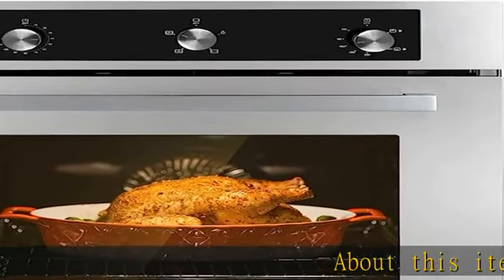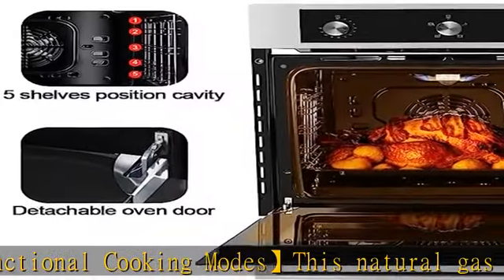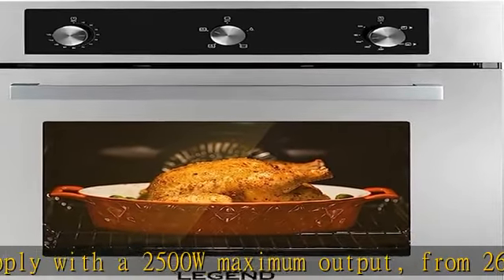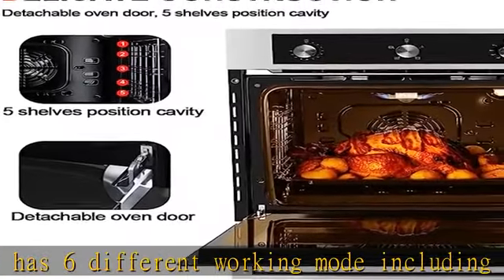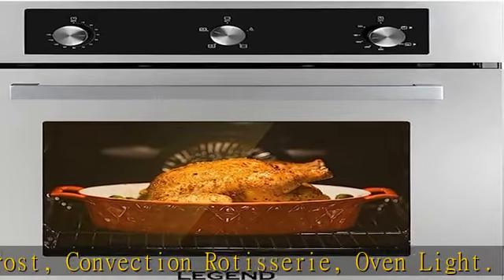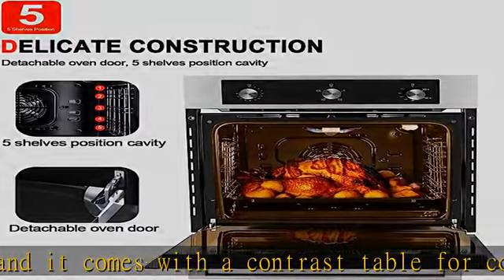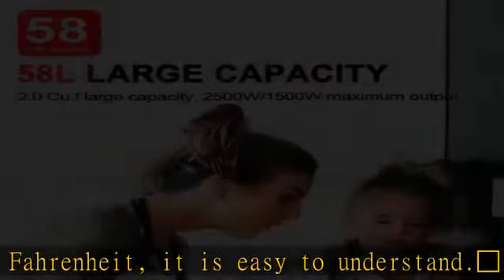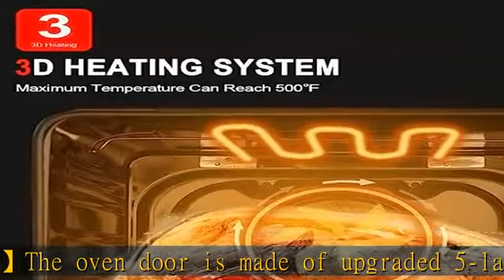24 Inch Natural Gas Oven, LEGEND CHEF LC-GS606MS Built-in Single Wall Oven With 6 Cooking Function,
24 Inch Natural Gas Oven, LEGEND CHEF LC-GS606MS Built-in Single Wall Oven With 6 Cooking Function, Gas Wall Oven with Rotisserie, 120V Cord Plug Electric Ignition, Stainless Steel

24 Inch Natural Gas Oven, LEGEND CHEF LC-GS606MS Built-in Single Wall Oven With 6 Cooking Function, Gas Wall Oven with Rotisserie, 120V Cord Plug Electric Ignition, Stainless Steel